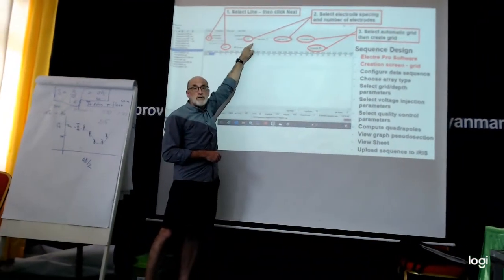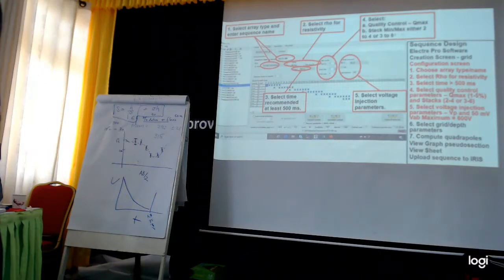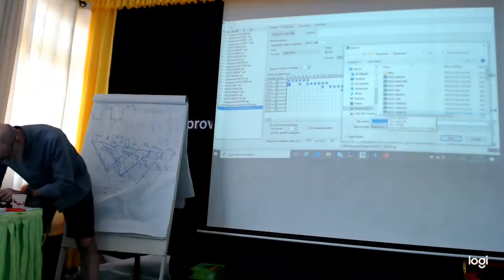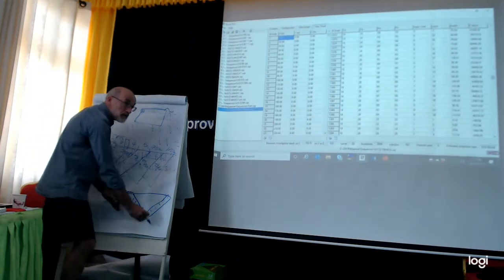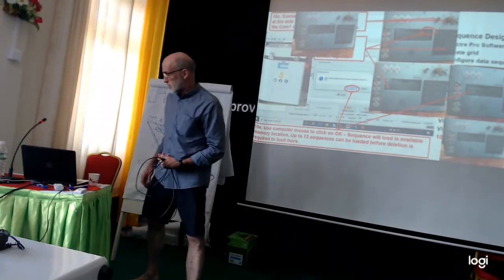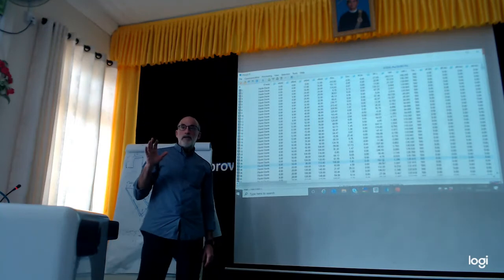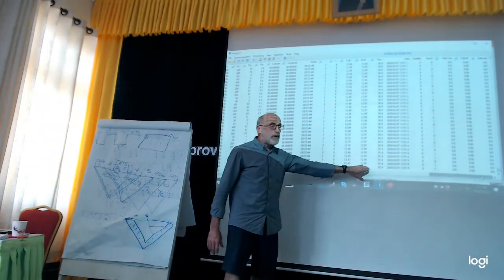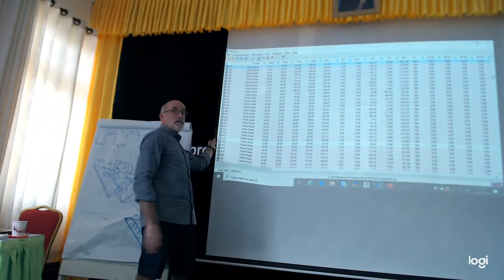2020 02 10 Day6 Part4 Prosys2demo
In this video, we demonstrate basic processing with the IRIS ProSysII program. A comprehensive tutorial for standard processing steps is found